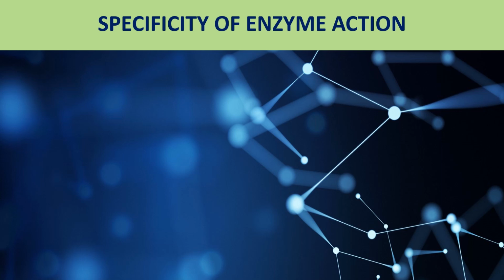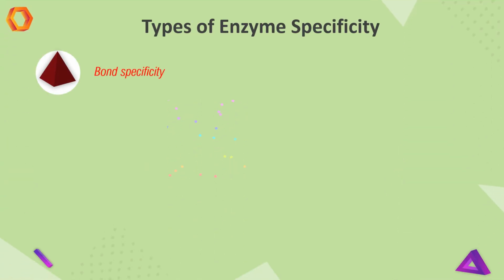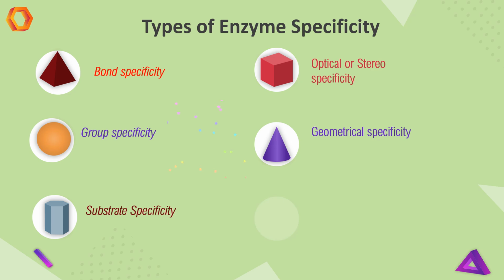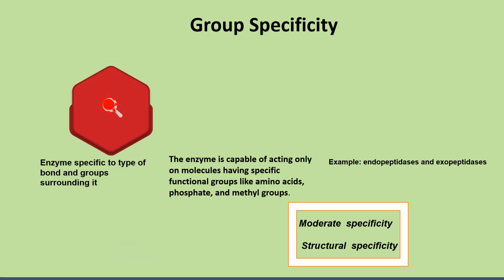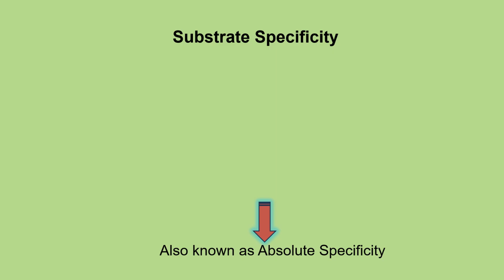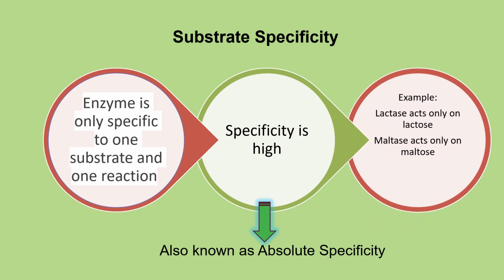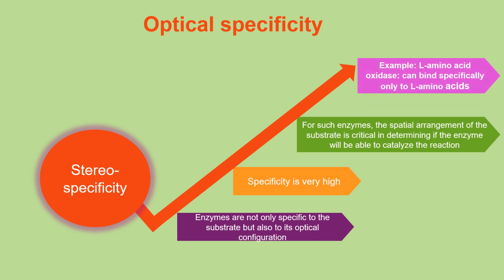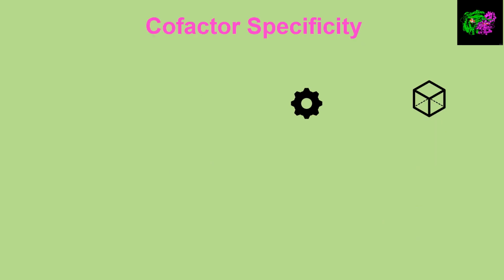Enzyme specificity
Describes different types of enzyme specificity